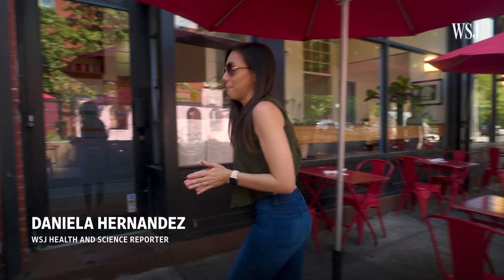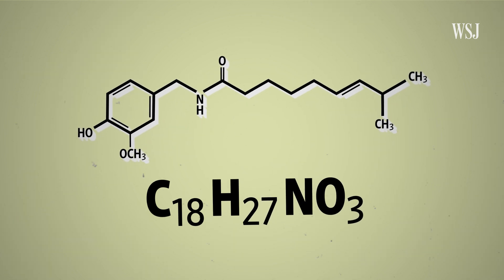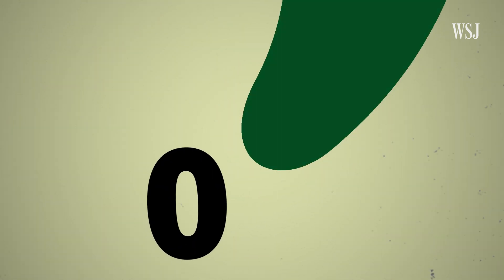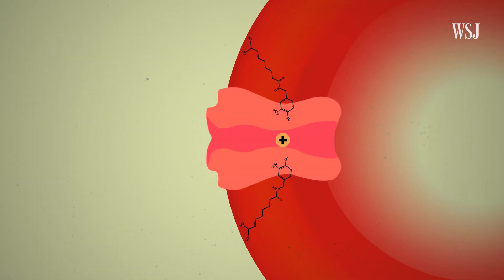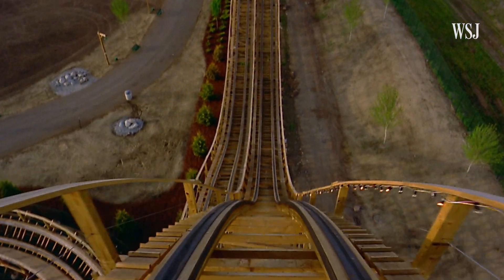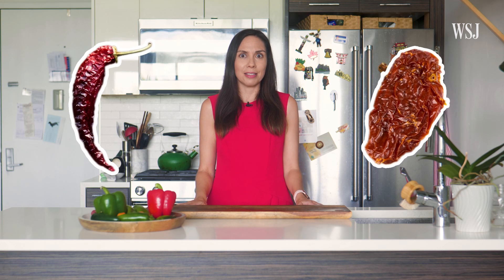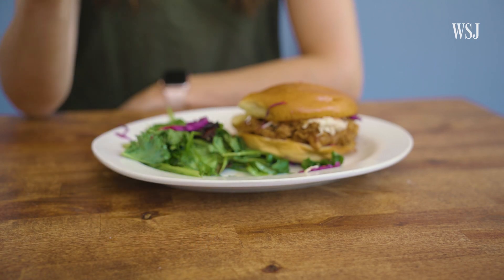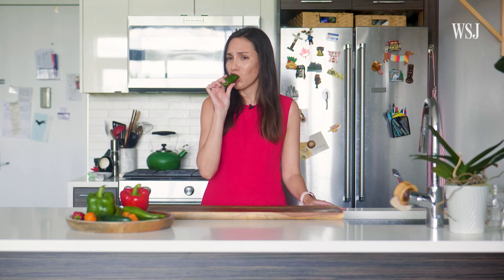How Does Spicy Food Work? Spiciness, Explained With Science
Chili peppers contain a chemical compound called capsaicin that activates pain receptors in your mouth. So why does your brain and body perceive spicy foods as hot?

Watch WSJ’s Daniela Hernandez try foods seasoned with different types of hot peppers to explain the neuroscience behind our subjective and physical experience with spicy food.

0:00 Why is my brain telling me that it’s on fire?
0:42 Capsaicin: the active ingredient in spicy food
0:58 How our brain and body reacts to capsaicin
3:33 Too much spiciness could be dangerous
4:12 Why does milk and dairy help with eating spicy foods?

I’m Daniela Hernandez, a health and science reporter for WSJ, and on this channel I’ll be covering a variety of subjects from neuroscience to the science of food and public health.